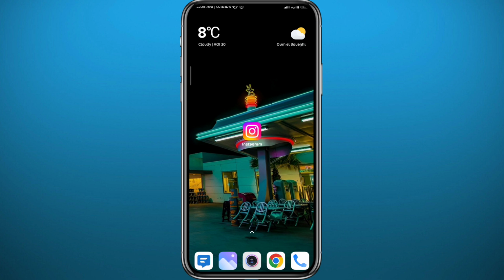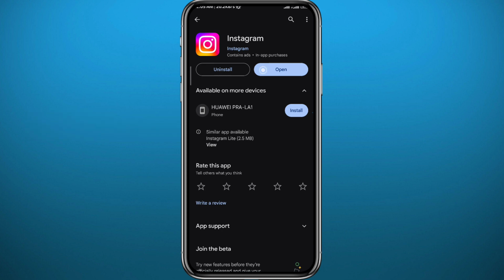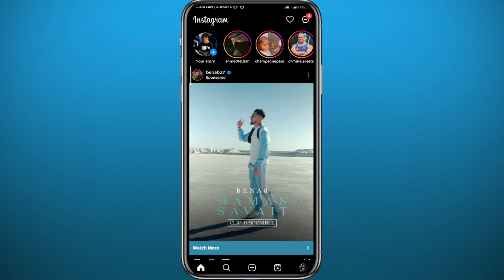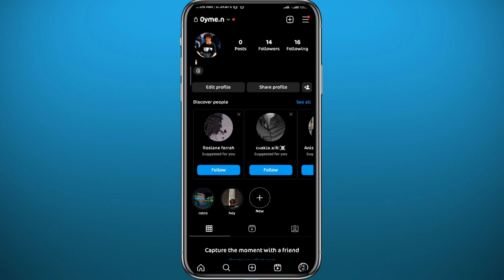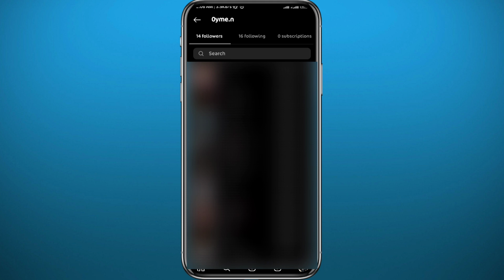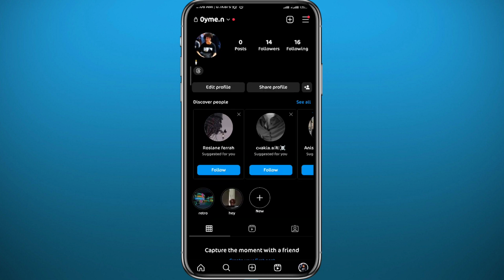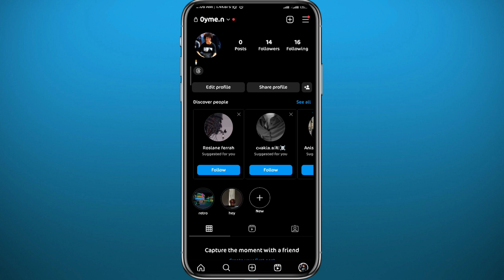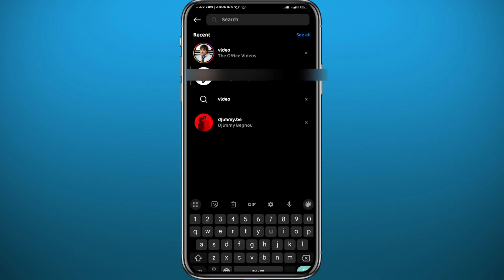How to See Who Unfollowed Me on Instagram (2026)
Do you want to know how to see who unfollowed me on instagram? Then this is the video for you! I will show you how to see who unfollowed you on instagram.

This is a step-by-step tutorial on how to check who unfollowed you on instagram in 2026. You can learn how to see who unfollowed you on instagram, so don't worry.